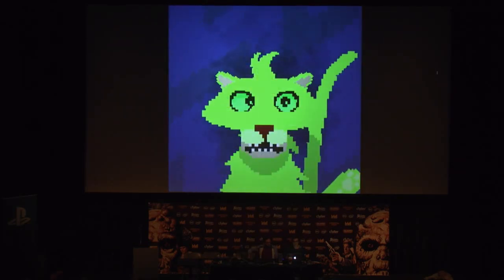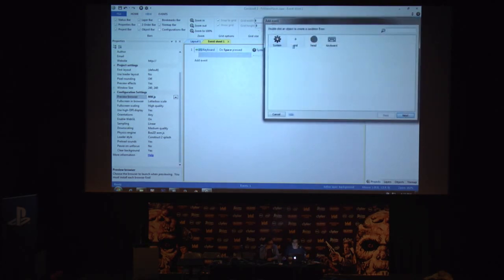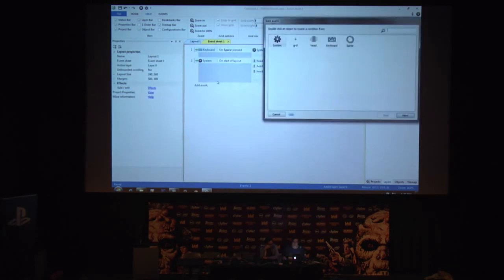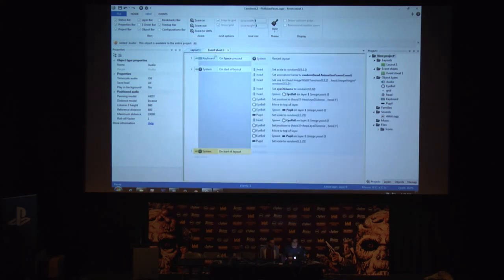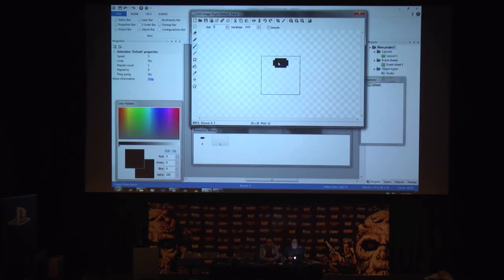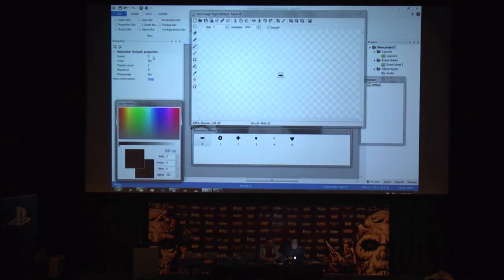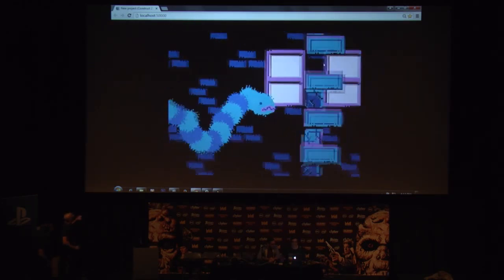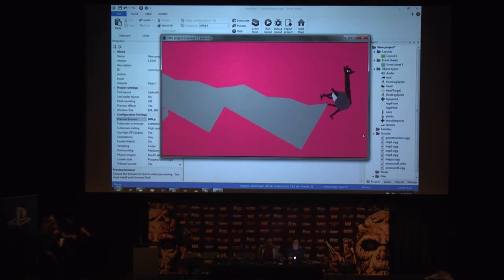Fantastic Arcade 2015: Building a procedural frog generator with G.P. Lackey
Join Ko-Op Mode collaborator and The Tamperdrome Collection creator G.P. Lackey as he creates a cat, an island, a dog, and an unspeakable thing that can’t be unseen for each and every one of us.

Curated by Austin independent game collective JUEGOS RANCHEROS, Fantastic Arcade is an annual celebration of indie games which takes place at the Alamo Drafthouse during the theater's Fantastic Fest genre film festival.